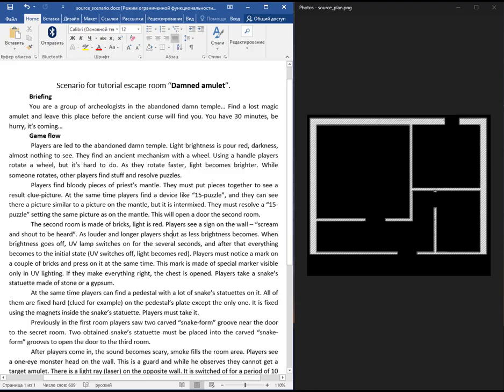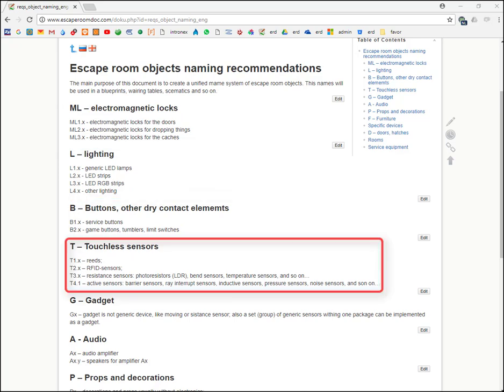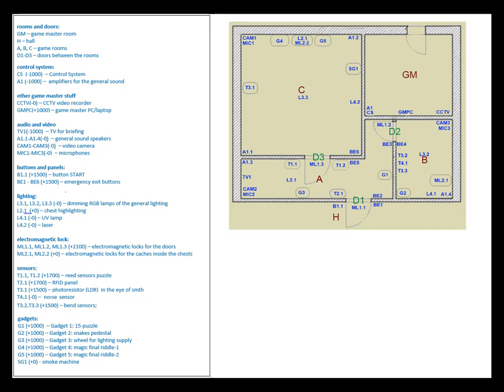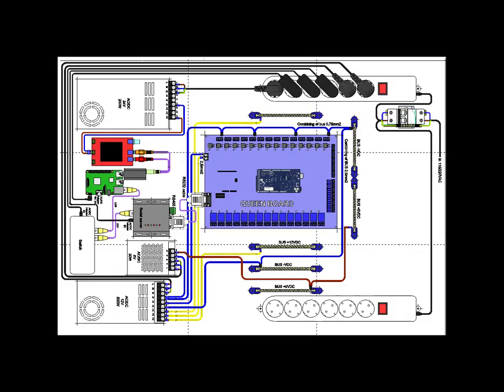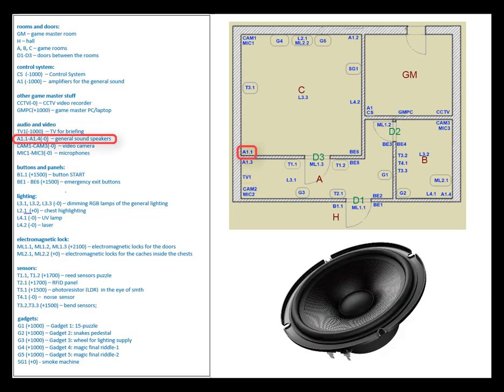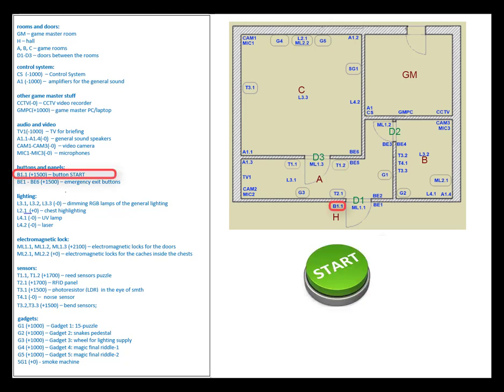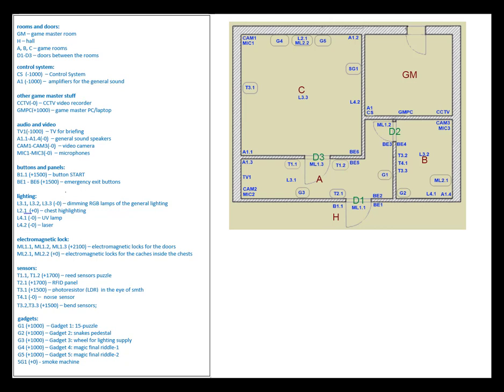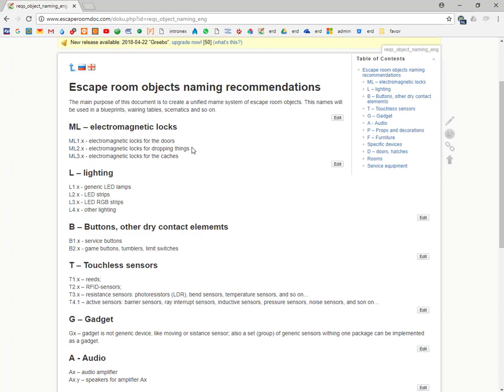1.1 CREATING AN ESCAPE ROOM PLAN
This tutorial shows how to make a comfortable naming system, create a technician plan and locate each electronic device there.